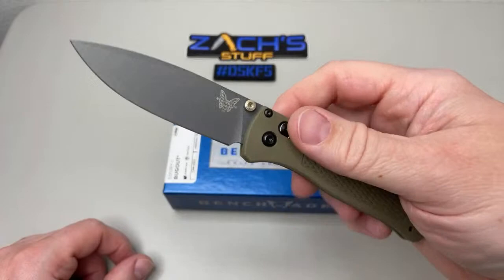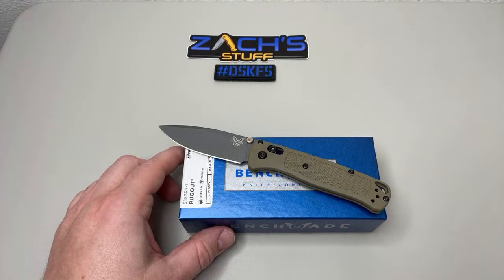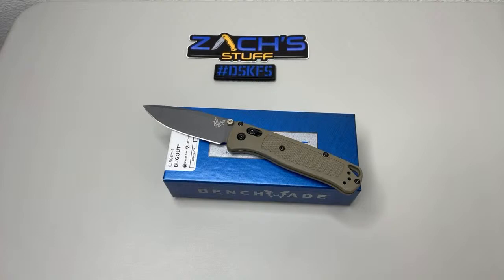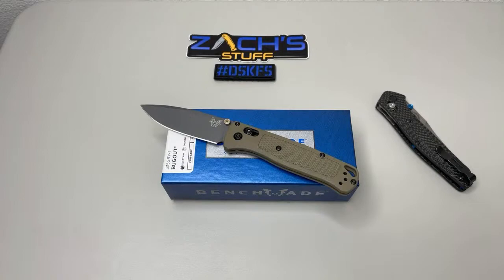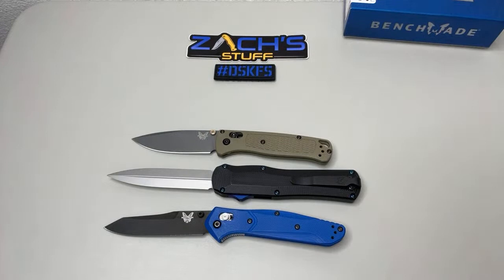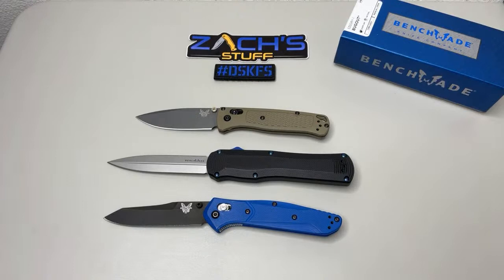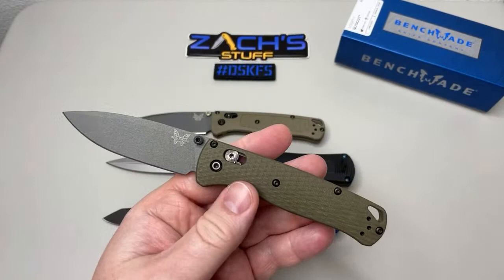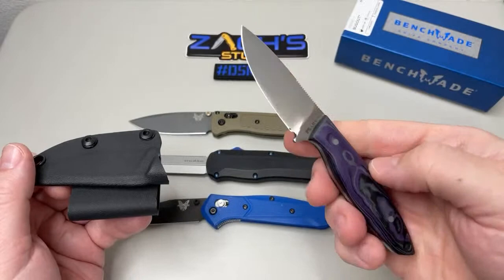Live Giveaway Drawing! (New Benchmade Bugout)